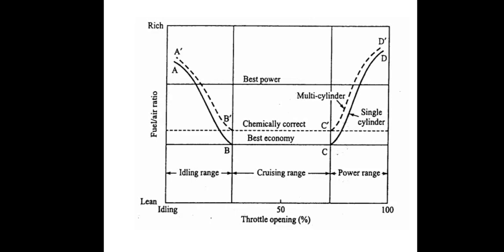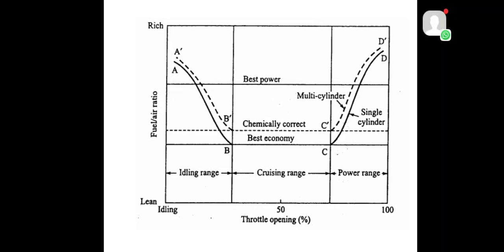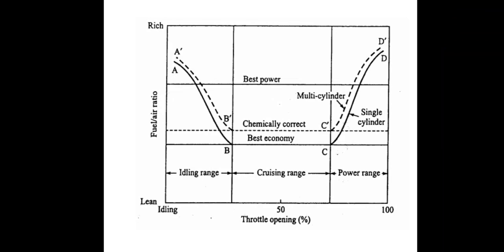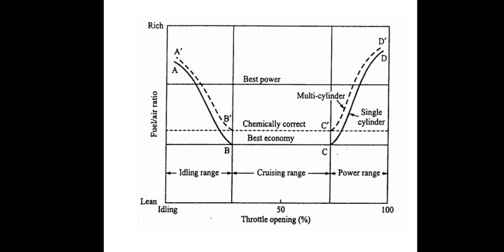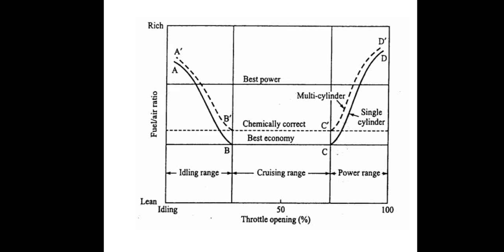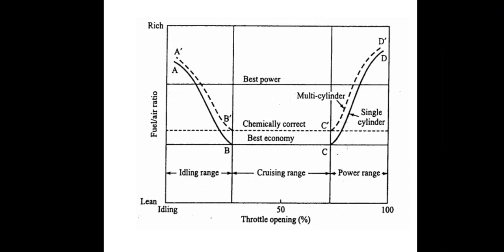Mixture requirements for gasoline combustion part1